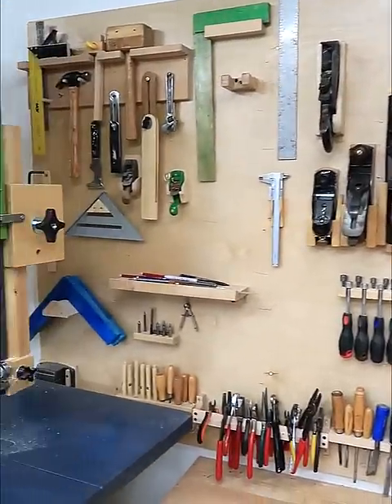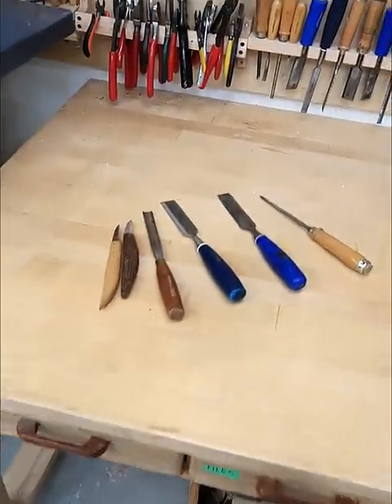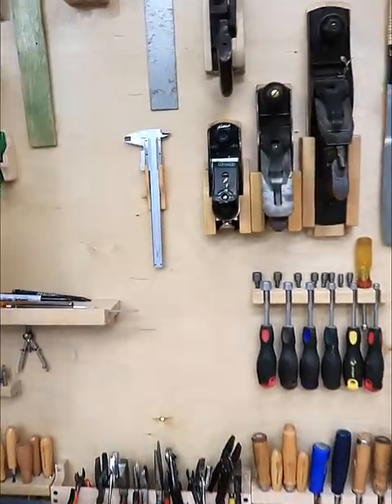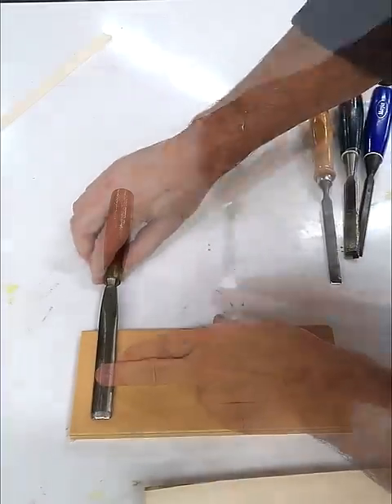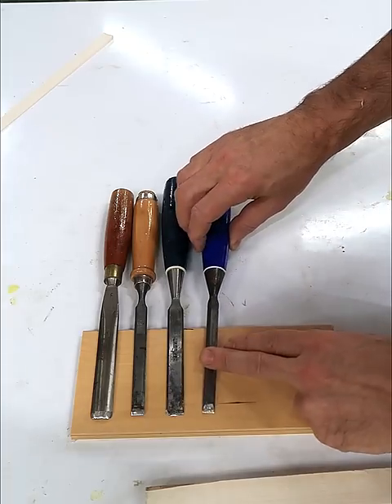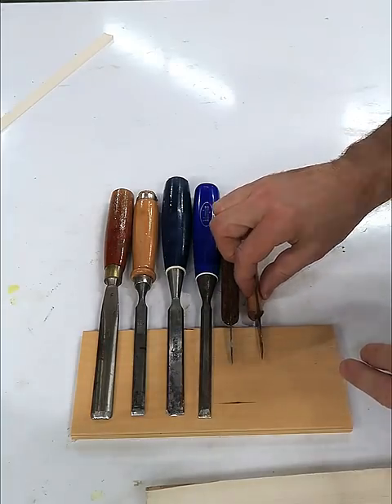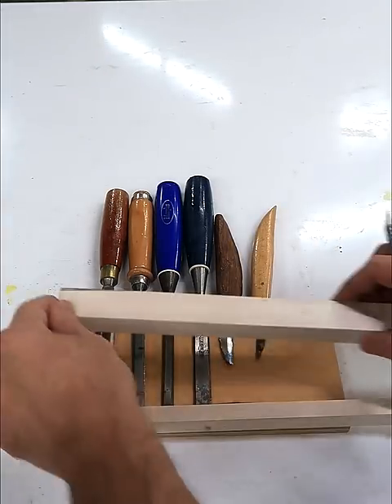Chisel holder for my tool wall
Ran out of spots to put chisels, so made this chisel holder to hold the rest, plus some carving knives.